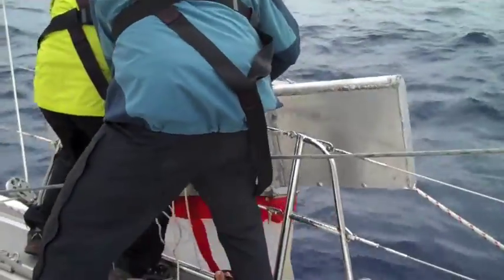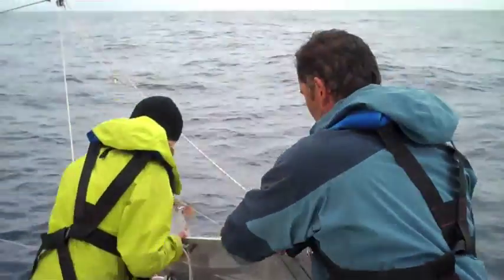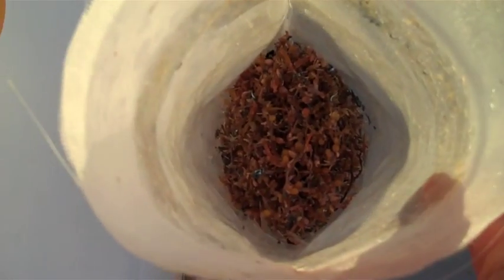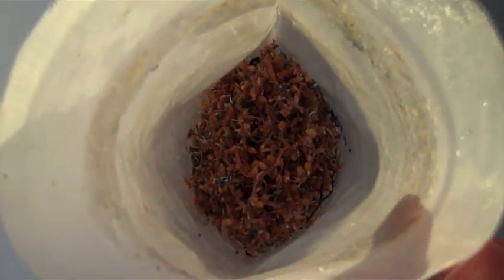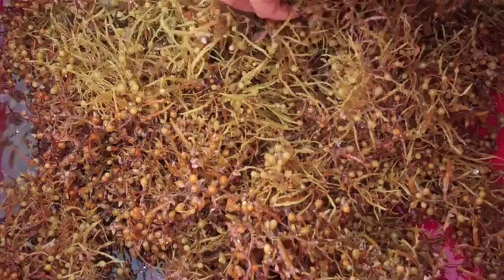Atlantic Garbage Patch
A short video of a 5Gyres research expedition into the North Atlantic Gyre (Sargasso Sea) that was conducted to locate the Atlantic Garbage Patch and to quantify the extent of plastic pollution within that region.